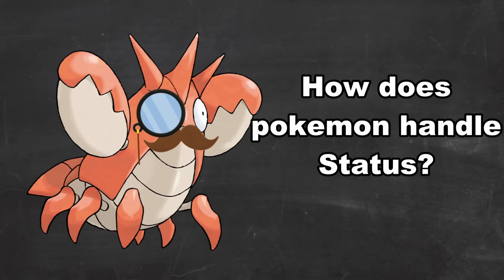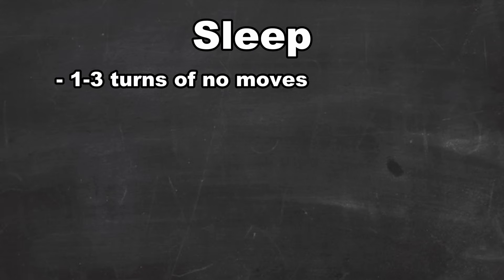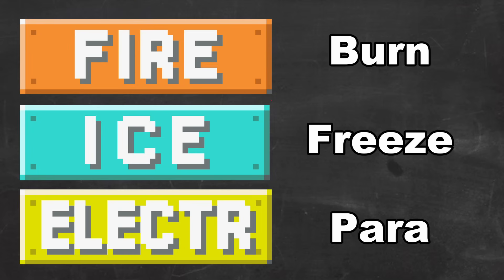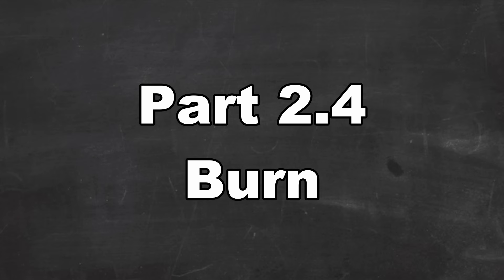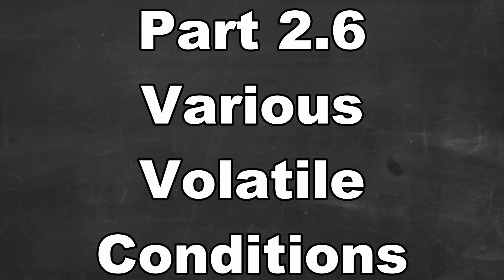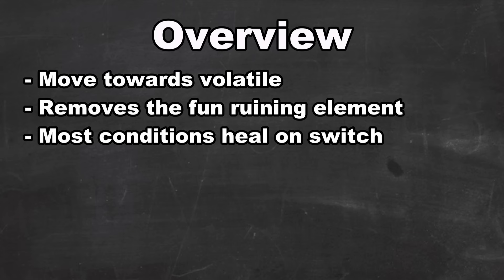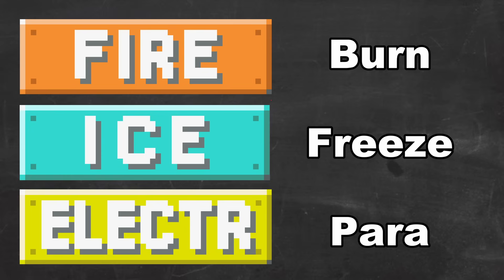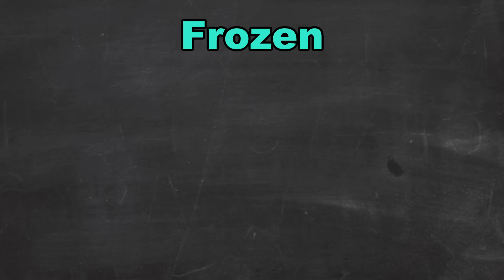Building a Creature Collector: Status Conditions and how pokemon handles them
This video is part of a series I'm making going over my ideas of how I would make a creature collector. I would highly recommend checking out the other videos as this video builds on previous ideas: